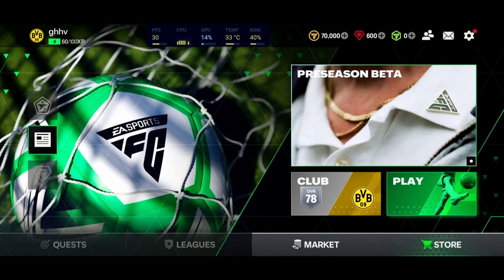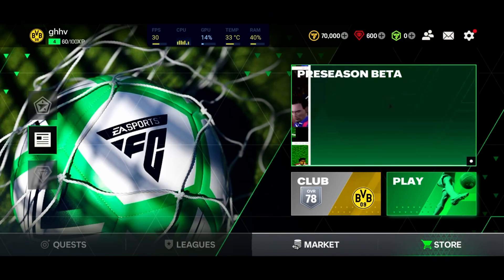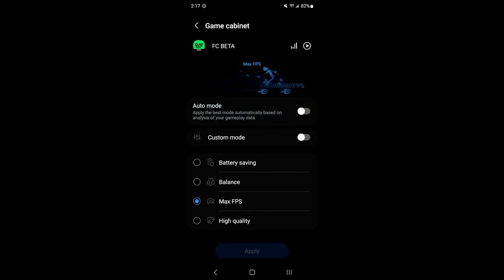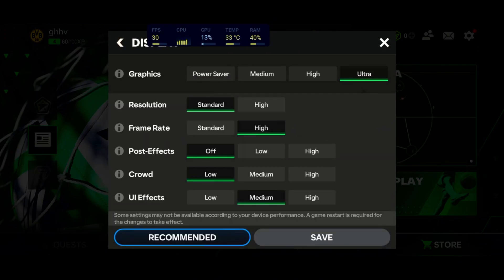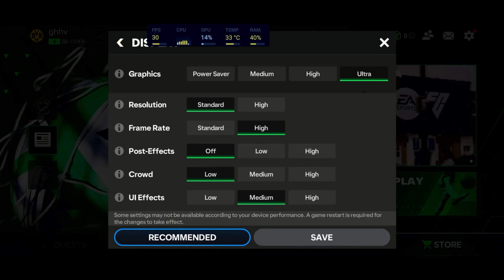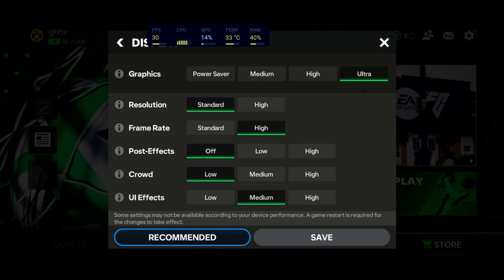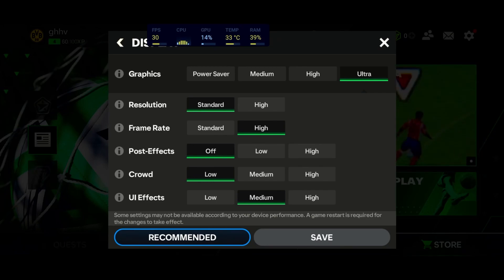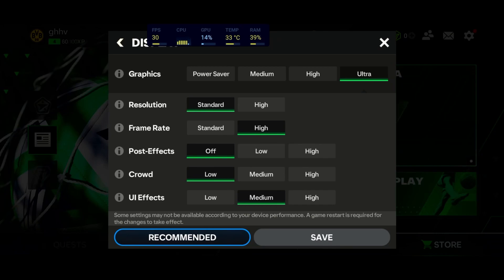BEST MOBILE Settings for EA SPORTS FC 24 ! (Maximize FPS & Visibility)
This is a simple tutorial on how to improve your FPS on EA SPORTS FC 24. This guide will help you to optimize your game.

This video will teach you guys how to optimize EA SPORTS FC 24 for the best increases possible to boost fps reduce lag stop stuttering fix spikes and improve visuals within EA SPORTS FC 24.

My Configuration:

CPU: Ryzen 5900x
GPU: Radeon 6900XT Saphirre Nitro+
Ram: 32 GIG DDR4 3600mhz
Headphone: Sennheiser HD 599 Special Edition
Microphone: Rode NT1
Keyboard: HyperX Alloy origins core
Mouse: MZ1
Mousepad: XM4
Camera: Elgato Facecam